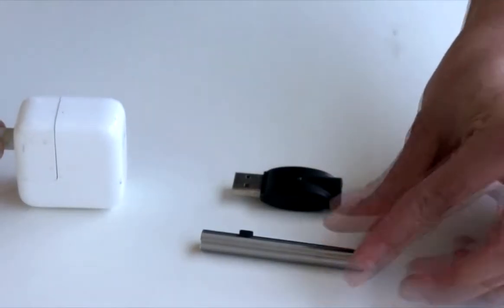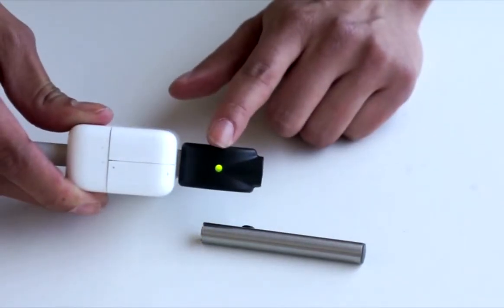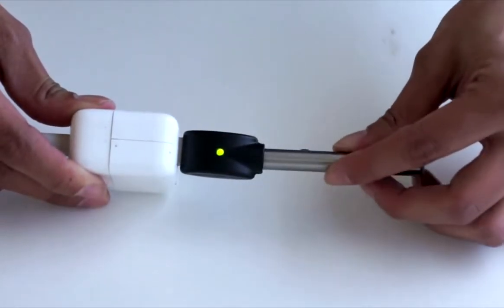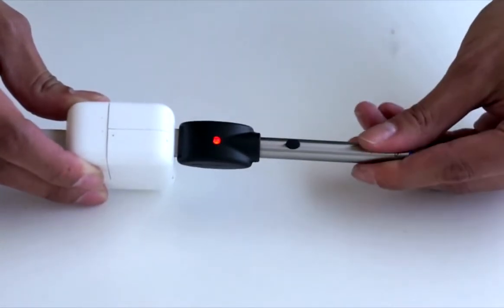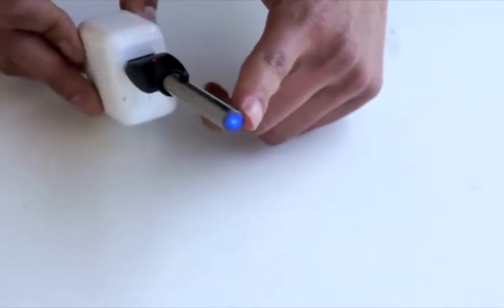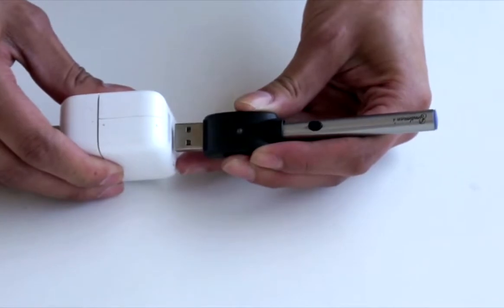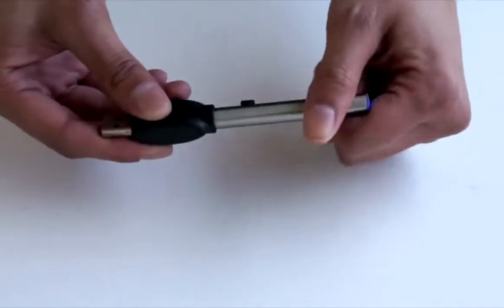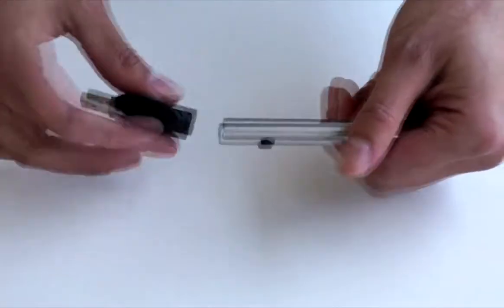Charging the Espionage Pen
How to charge your Espionage Pen. The Espionage Pen is included in the Ambassador Kit V2.